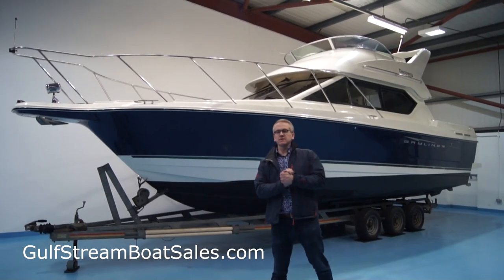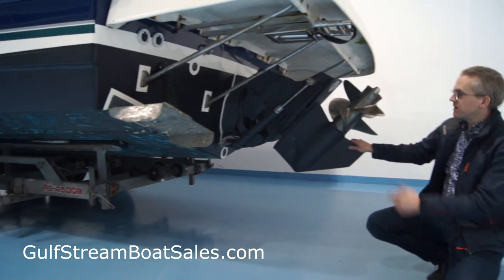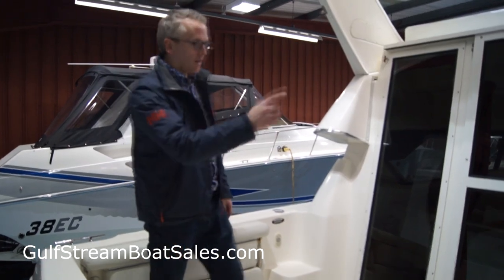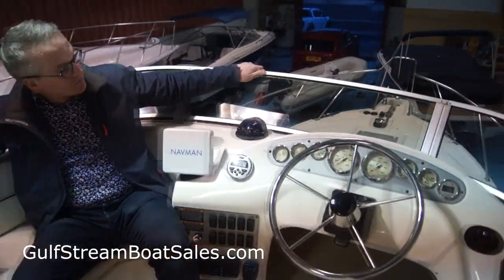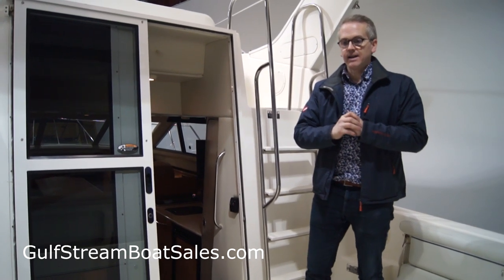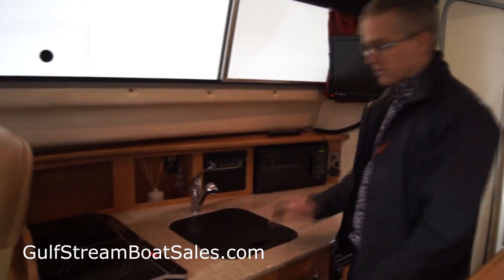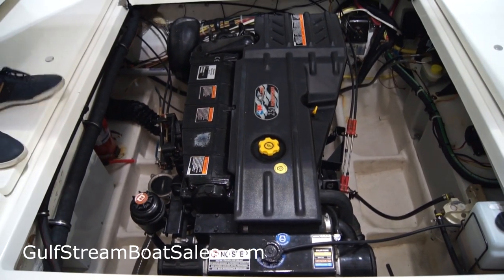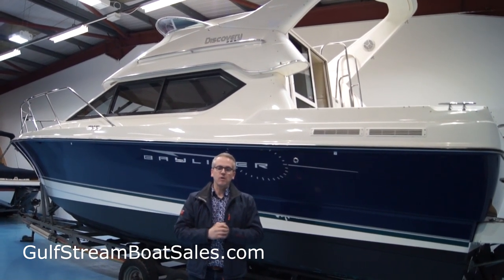Bayliner 288 Discovery Review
How To Buy An Excellent 30ft Flybridge…

This has got to be the nicest Bayliner 288 on the market.

She’s had only 2 owners from new, has an extensive service history and is in outstanding condition throughout. Her great spec includes the navy blue hull colour band, full camper covers, foldable cockpit seating, teak swim platform, chartplotter, anchor windlass, etc, etc.

If you’re looking for a flybridge cruiser like this (or any boat for that matter) I reckon that the best approach to achieving boating bliss is to buy the absolute best one that you can find, even if it means spending a few pounds more, because ultimately it will prove to be better value in the long term…

When I ask boat buyers like you for the top things they want from a boat, there is always a common desire, regardless of the size or type of boat they’re looking for, and that’s for Great Value For Money.

But what is ‘value for money’?

Please don’t make the mistake of thinking that just because a boat is advertised at the lowest price around, it’s good value for money… I could literally fill a book with stories about people who have bought a boat for a song only to find out very shortly thereafter that it had major and sometimes dangerous problems.

When it comes to used boats, a certain old adage could not be more accurate…‘If it looks too good to be true, then it probably is’.

This 288, whilst not necessarily the cheapest on the market, has to be the best.

Watch our video review to find out exactly why…

To find out more sign up for Free VIP Access to watch the full length review on our